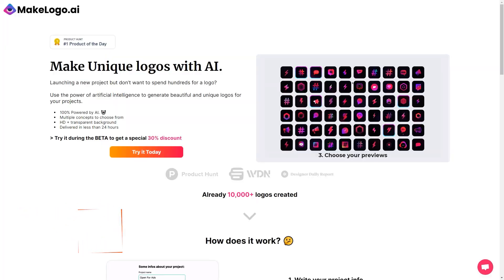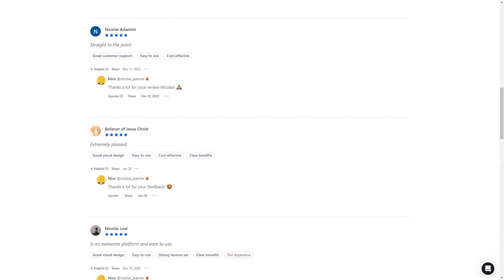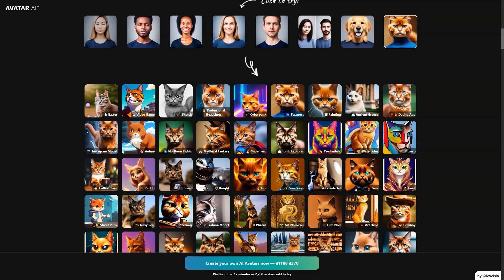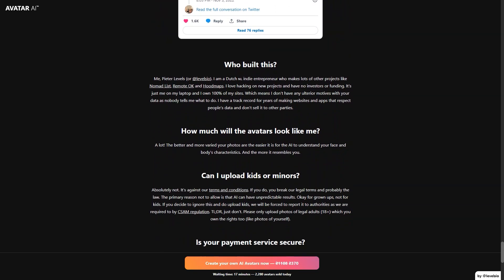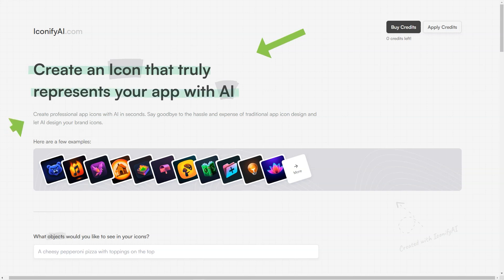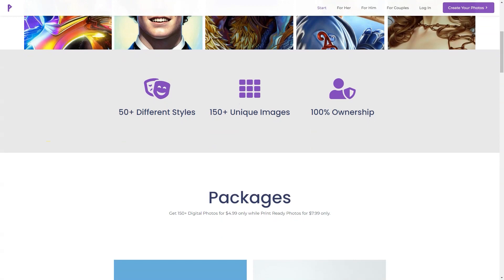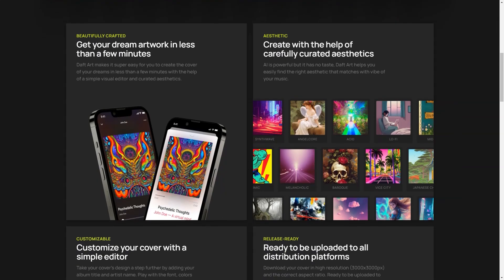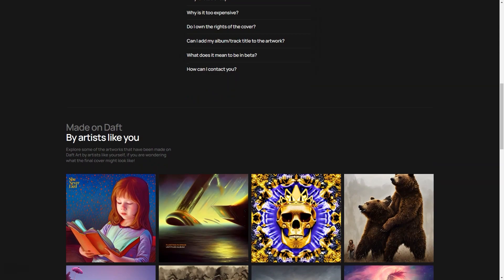How to Make a Landing Page that Gets Results Using AI Tools in 2 Clicks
🚀 Ready to supercharge your landing page game? Discover the ultimate guide on How to Make a Landing Page that Gets Results Using AI Tools in just 2 Clicks! 🔥

In this groundbreaking video, we delve deep into the world of AI-driven landing pages, revealing the insider secrets to crafting high-converting pages that captivate your audience and drive real results. 🎯

**Key Takeaways:**
🌟 Harness the Power of AI: Learn how cutting-edge AI tools can revolutionize your landing page creation process, enabling you to achieve stunning designs and maximum impact with minimal effort.
🌟 Two-Click Magic: We unveil the step-by-step process that allows you to transform your landing page dreams into reality in just two clicks! Say goodbye to tedious, time-consuming setups and hello to instant results.
🌟 Conversion-Centric Strategies: Explore battle-tested strategies that guarantee higher conversion rates, from irresistible CTAs to persuasive copywriting, ensuring your landing pages generate tangible business outcomes.

**Video Highlights:**
🎬 Introduction to AI-Powered Landing Pages: Get a bird's-eye view of the game-changing AI tools at your disposal, and understand how they streamline the landing page creation process.
🎬 The Two-Click Wonder: Dive deep into the simplicity and efficiency of crafting landing pages using AI tools, with real-life examples that showcase the remarkable speed and accuracy of the process.
🎬 Crafting Compelling Content: Learn the art of writing copy that resonates with your target audience, encourages action, and converts visitors into leads or customers.

Ready to take your marketing game to the next level? 📢